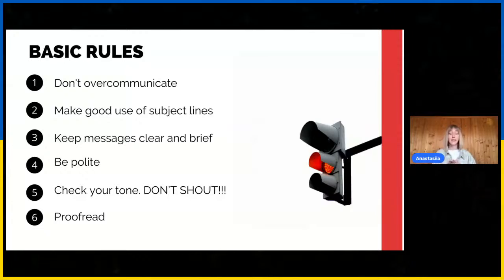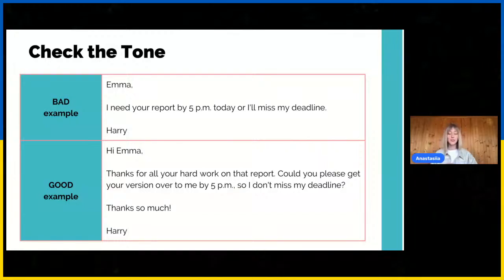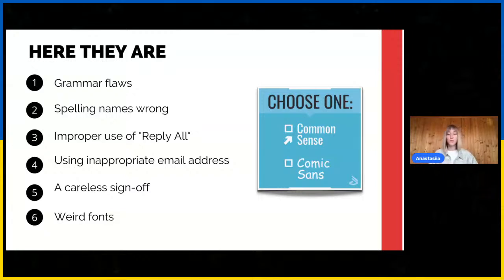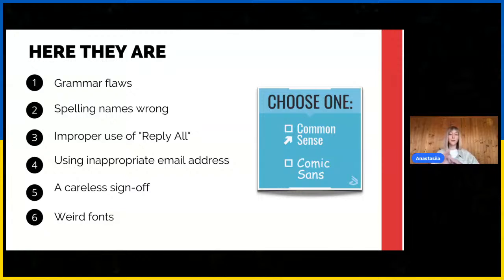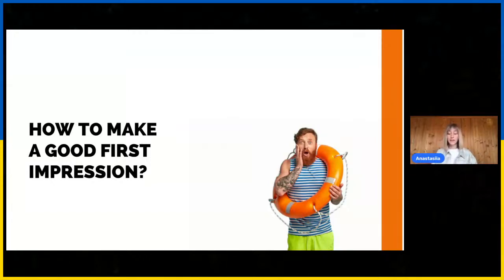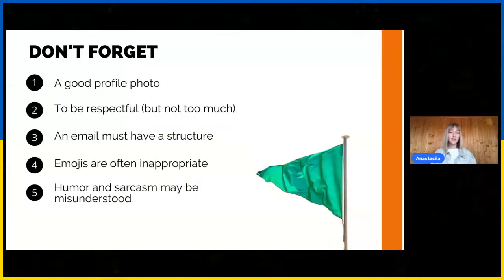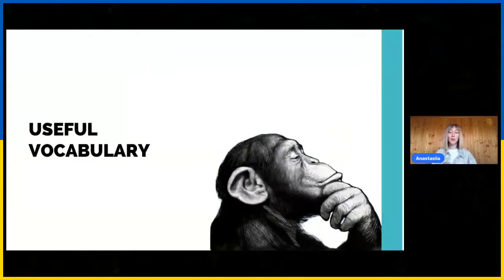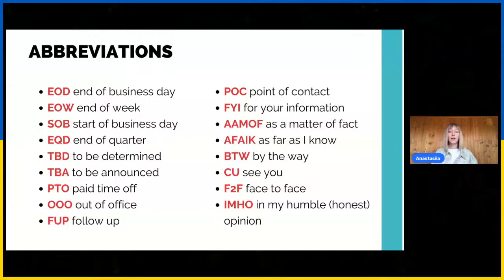📩 How to write business emails / Як писати ділові листи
Під час вебінару ви зможете навчитися методикам конструктивного та ввічливого бізнес-листування. Поговоримо про основні правила, звернемо увагу на розповсюджені помилки та вивчимо корисні фрази, які допоможуть писати змістовно і лаконічно.

Спікерка: Анастасія Чупікова. Викладачка школи англійської мови Green Forest та Business English Coach в сфері IT.